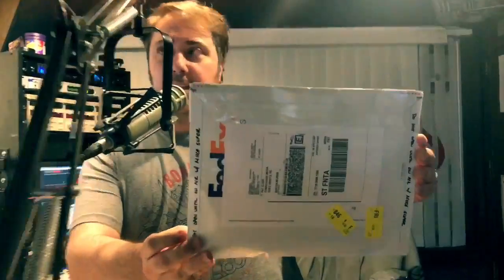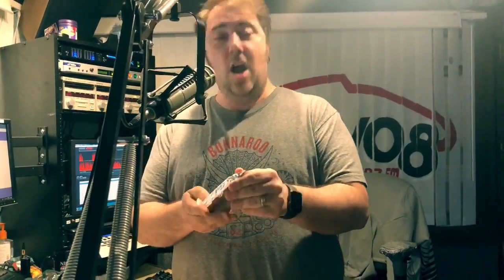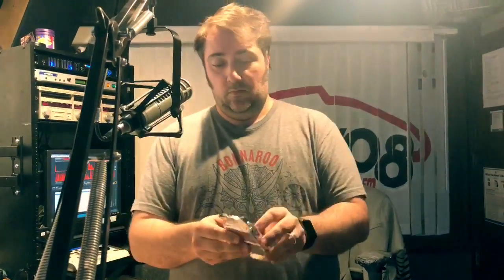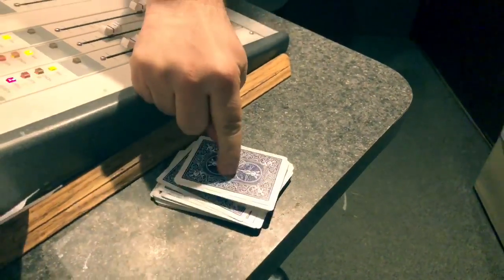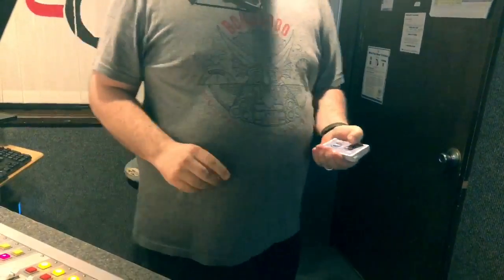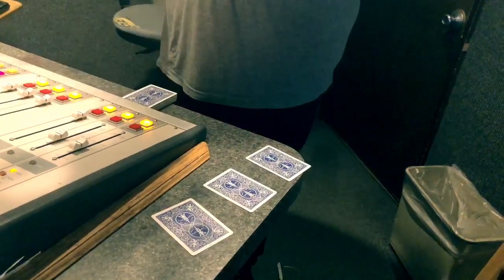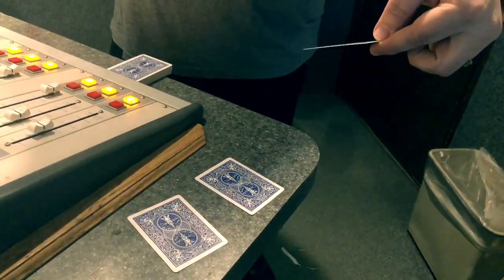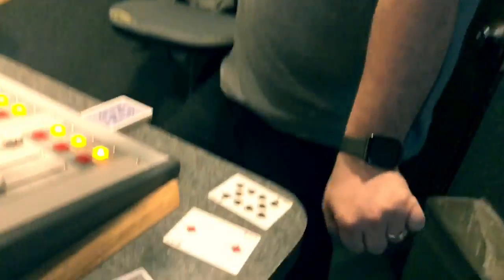Magician Mike Super Does Over-The-Phone Magic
He's performing at The Whiting this Friday night at 8 pm - get your tickets!